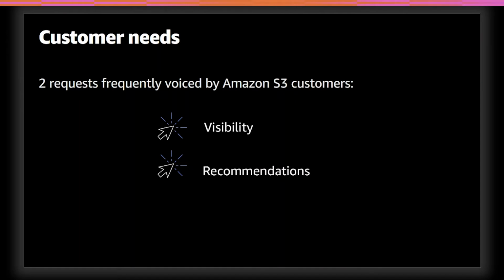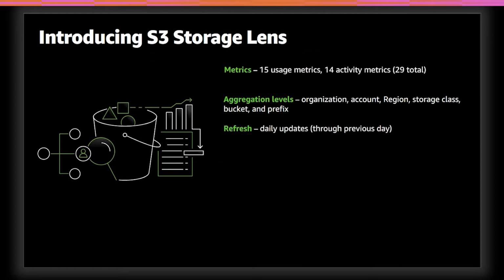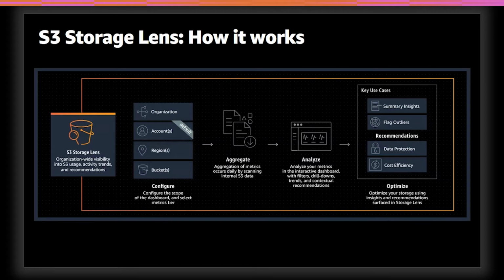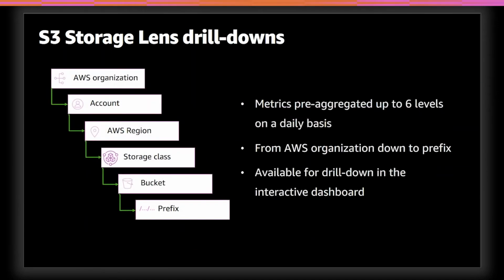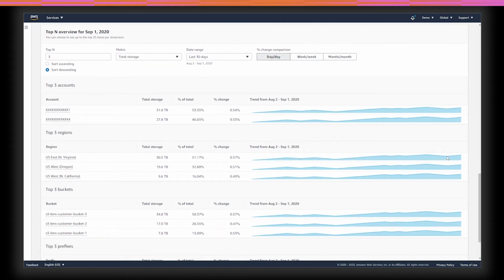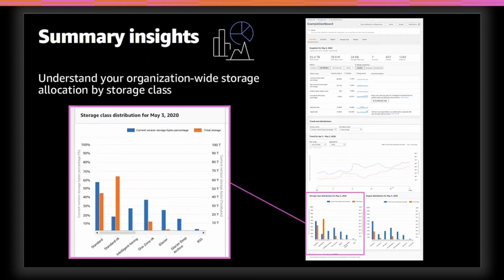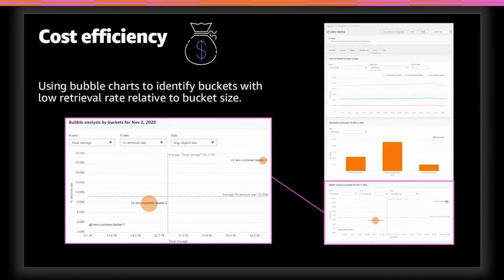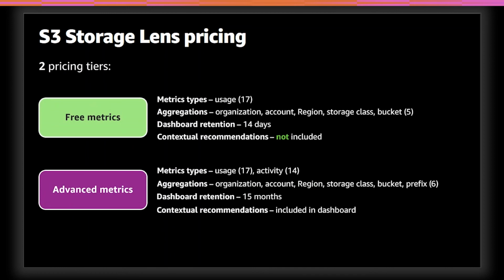AWS re:Invent 2020: Bytes to insights: Analyze and take action on your storage usage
As you use Amazon S3 to manage large shared datasets across tens to hundreds of accounts and buckets and multiple AWS Regions, it becomes more and more important to gather complete and up-to-date information about your storage to make decisions or implement optimizations. Amazon S3 offers a range of tools to aid in analysis and optimization of your storage. In this session, take a tour of Amazon S3 Storage Class Analysis, Amazon S3 inventory, and other tools to learn valuable tips for how to optimize your storage and apply best practices to manage your data.